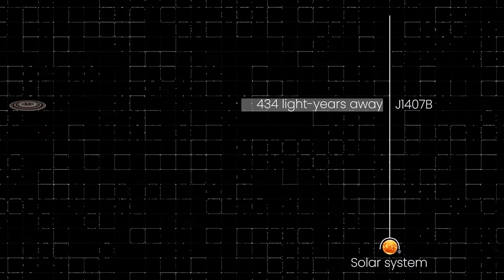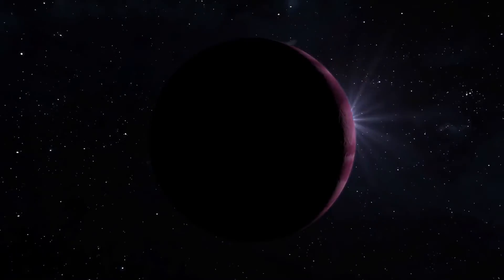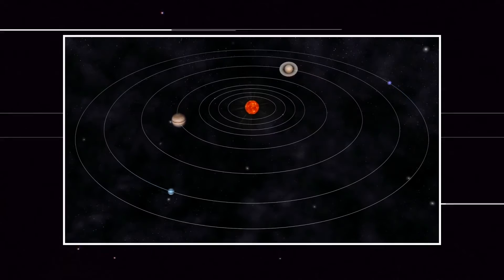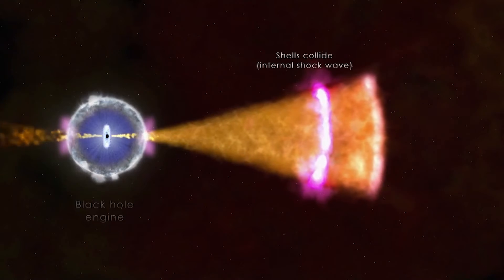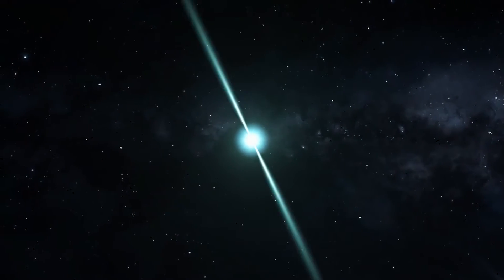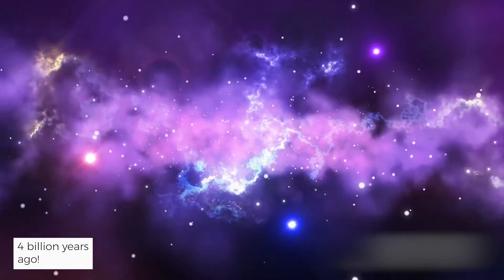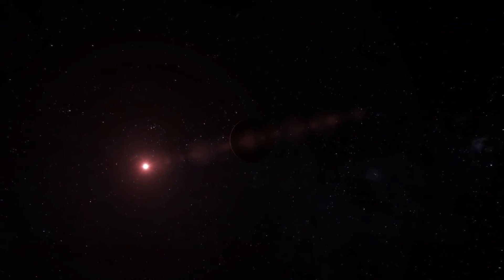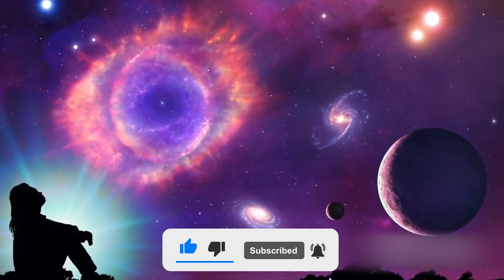NASA Mysterious Structure Discovery In Solar System Changes Everything!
Nasa, Space, Solar System

Who would have thought about noticing mysteries in something which is pitch black in color? Well, space has proven itself to be capable enough to amaze all of us. Almost every day now, we learn of new objects being found in space. And guess who does that? It's NASA! At least in most cases! So, what is the hottest among all the discoveries right now? Let us dive straight into the video!

About Tech Beyond Gravity
🎥 Videos about Space, Nasa, James Webb and more Scientific Discoveries
🎨 Written, voiced and produced by Tech Beyond Gravity